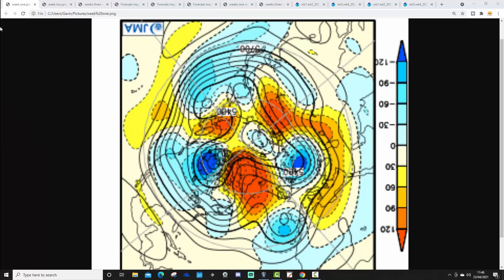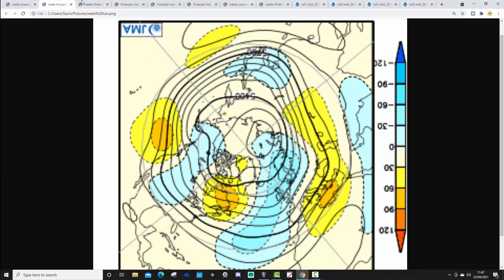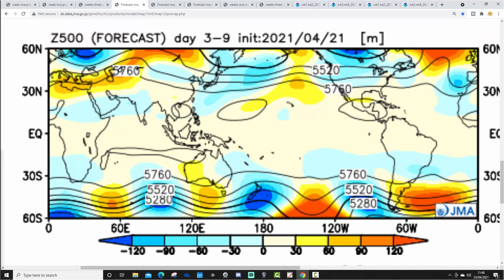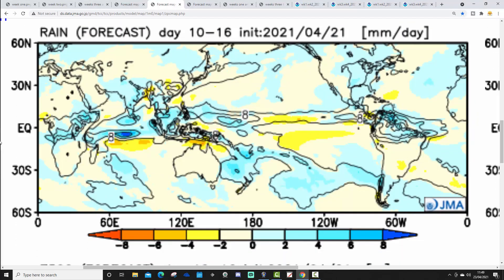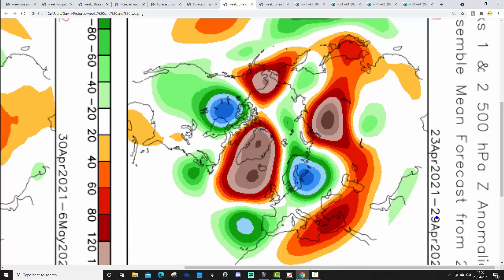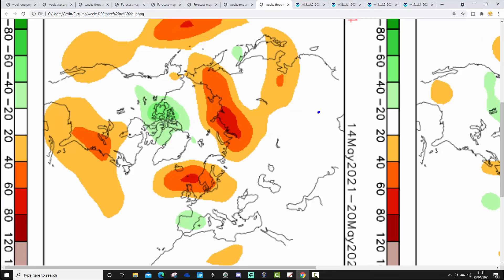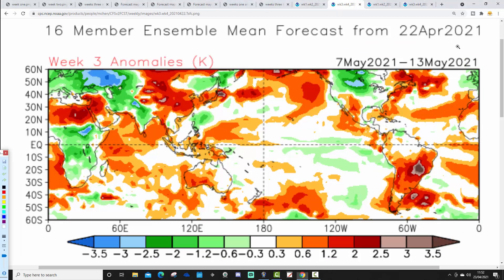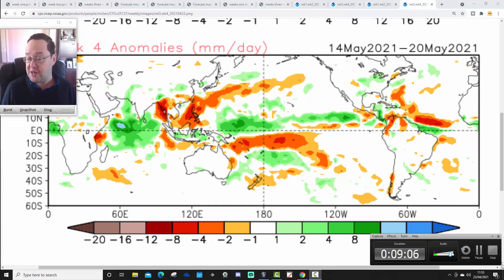Cool First Half To May With JMA Friday (23-04-21)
Greenland blocking will yield a cold end to April. Looking ahead to May there are signs of a cool first half to the month with JMA Friday but could temperatures stage a recovery later in the month???

💡  Video Credits: 💡

 💡 GWV Links: 💡

Warmer Into May With JMA Friday (16-04-21)